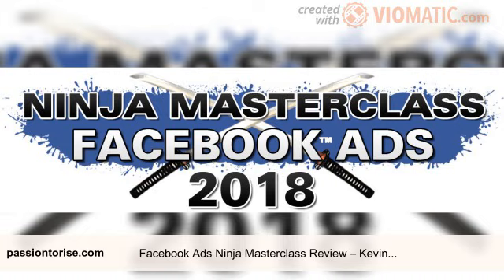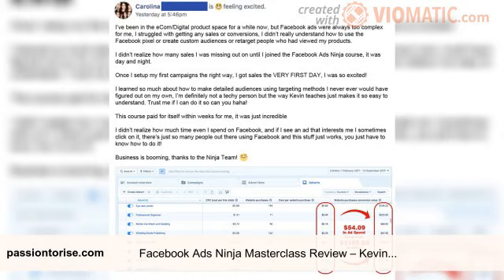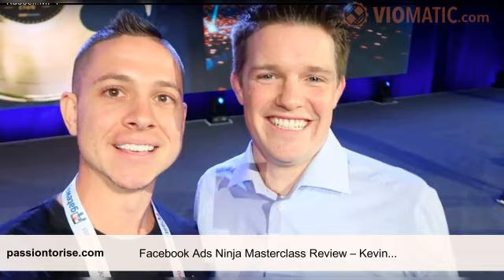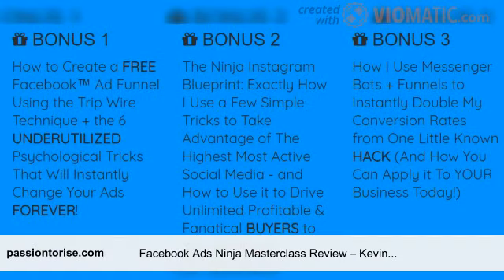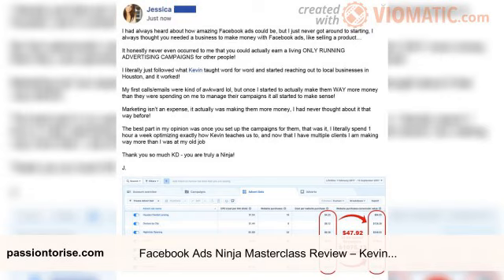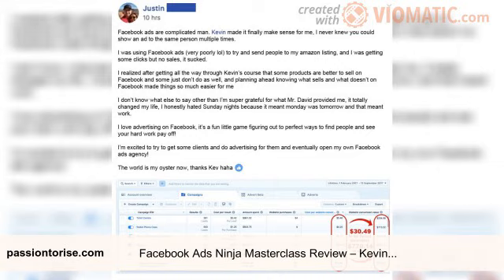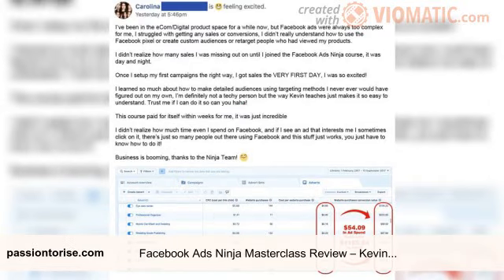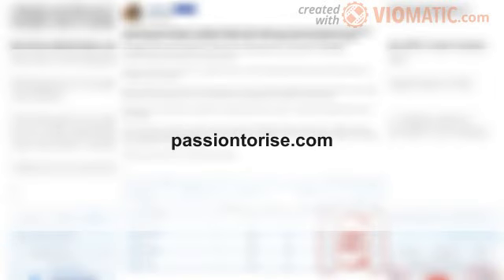Facebook Ads Ninja Masterclass Review - Kevin David Course on Facebook Ads (Code Below)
Facebook Ads Ninja Masterclass Review - Kevin David Course on Facebook Ads

This isn't a get rich quick scheme! You'll need to work hard & smart if you want to succeed with Facebook Ads!